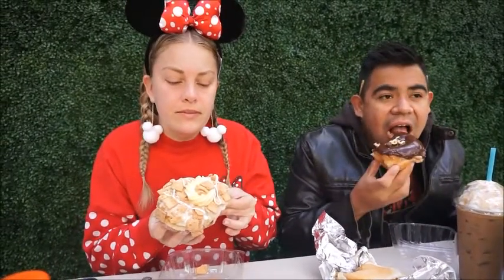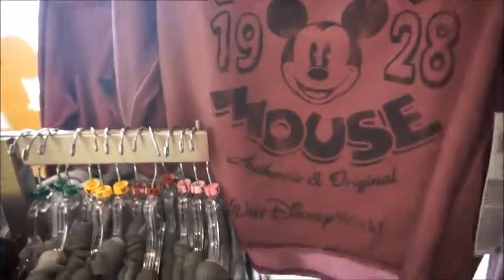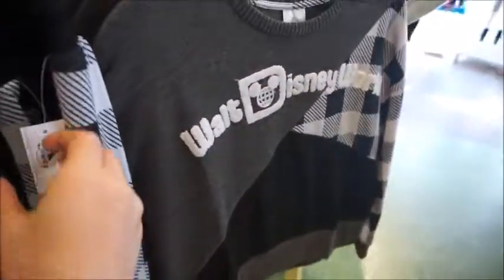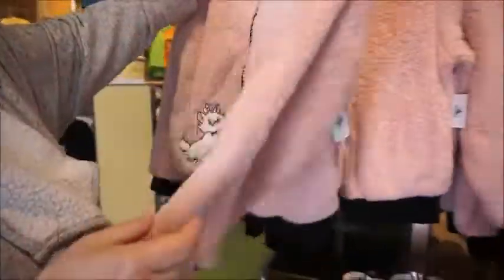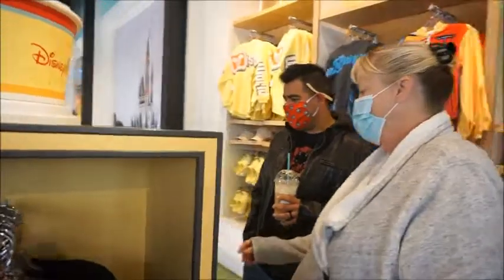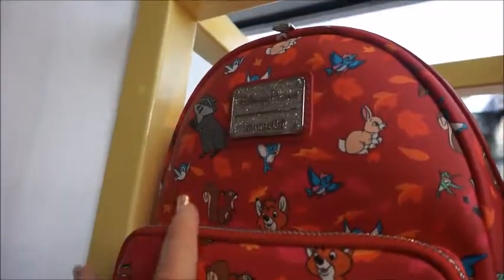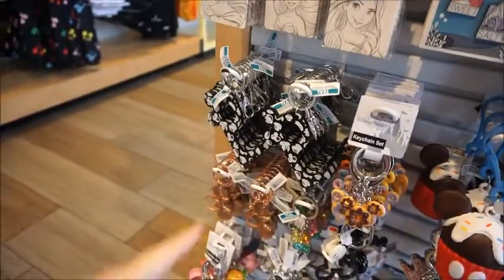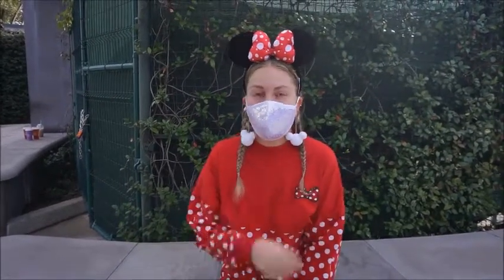Vlog: Getting Sugar Wasted at Everglazed and New Merchandise at DisneyStyle!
Hey guys! Today I am showing you our thoughts on the newest sweet shop to hit Disney Springs, Everglazed! Speaking for myself, and everyone in our family I think, I LOVED it! We also swung by DisneyStyle and saw some of the new collections that have been released (I've got my eye on that black fleece quarter-zip pullover). If you're a Florida local or have visited Springs recently and had the opportunity to try Everglazed, what are your thoughts? Did you see something in DisneyStyle that you would love to add to your Disney collection?